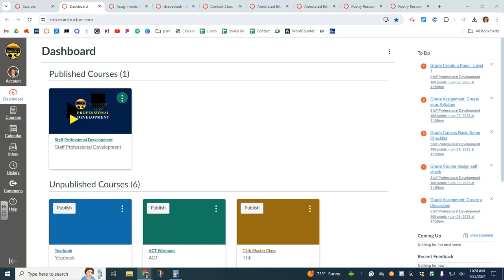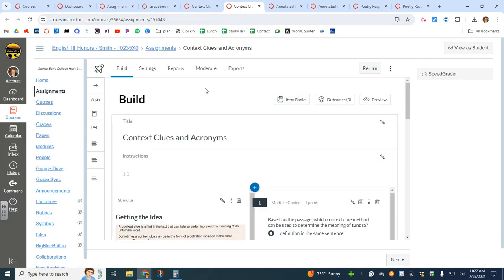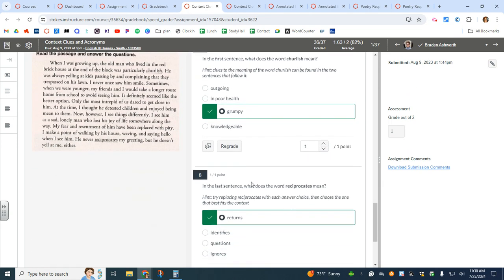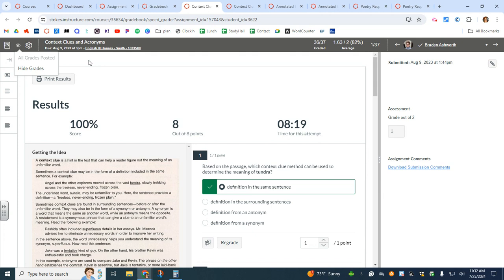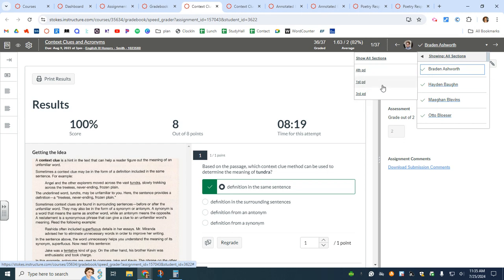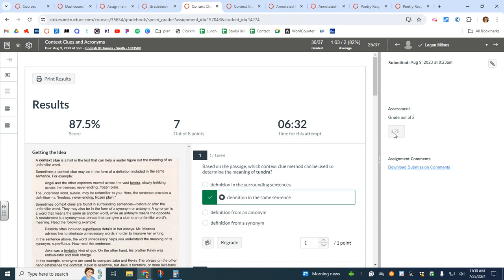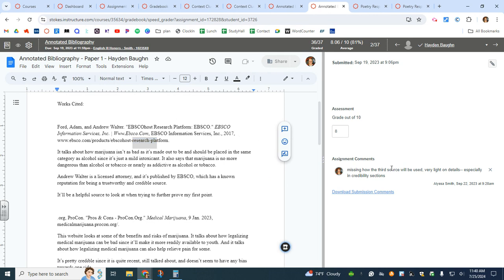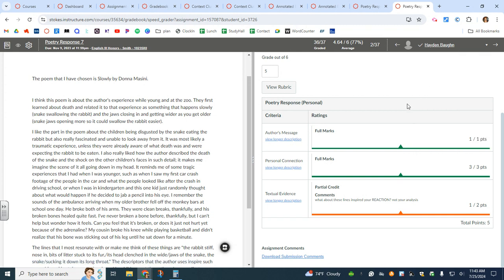Speedgrader walkthrough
How to find and navigate Speedgrader in Canvas